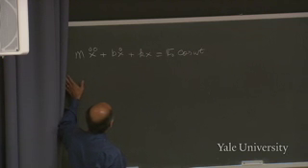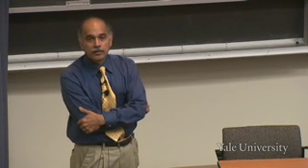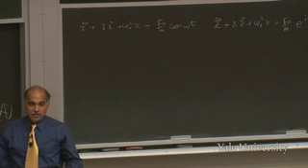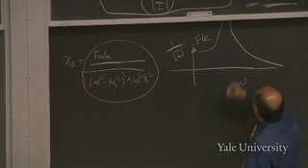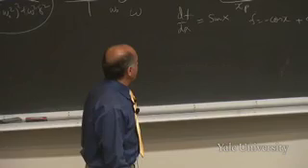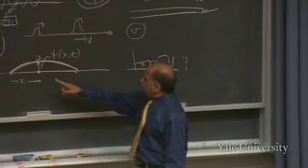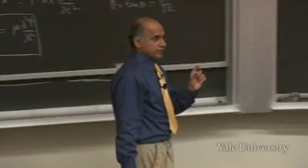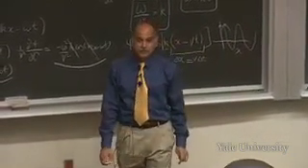18 SimpleHarmonicMotioncontAndIntroductionToWaves RamamurtiShankar